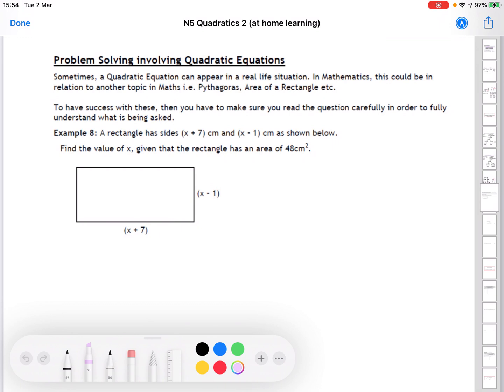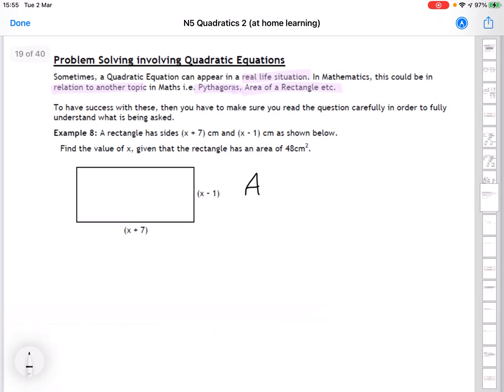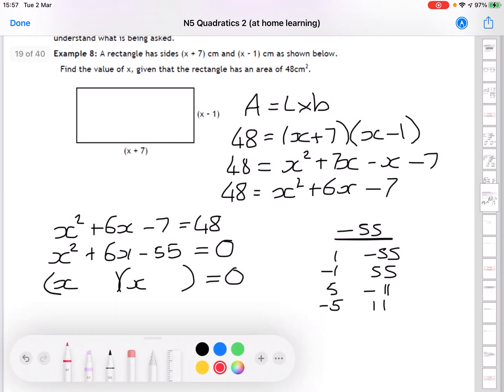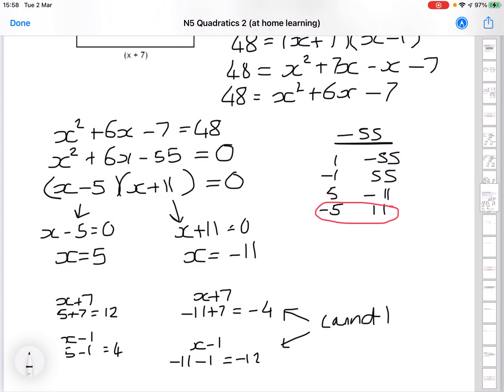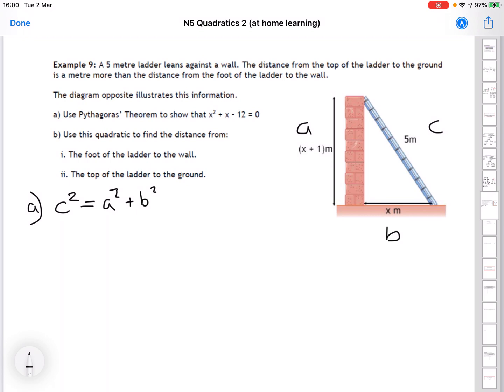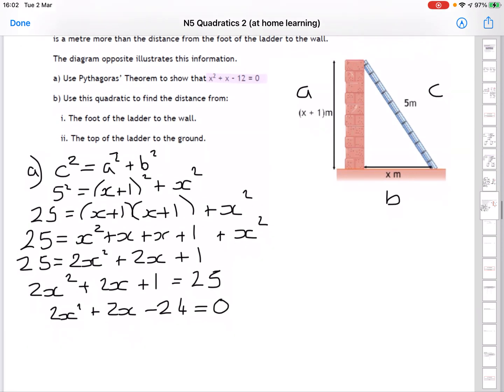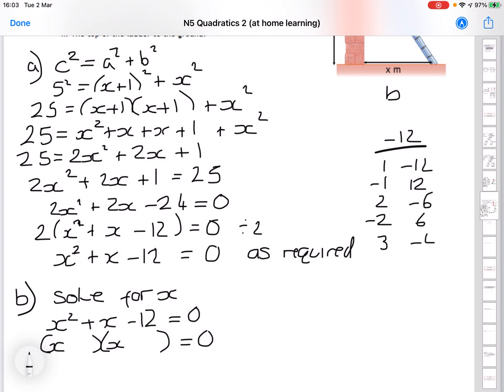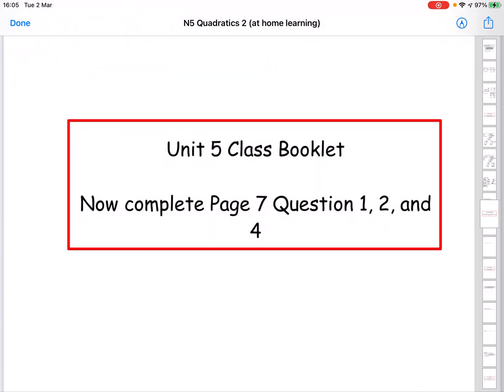National 5 Maths Quadratics 2 Lesson 4 - Problem Solving involving Quadratic Equations